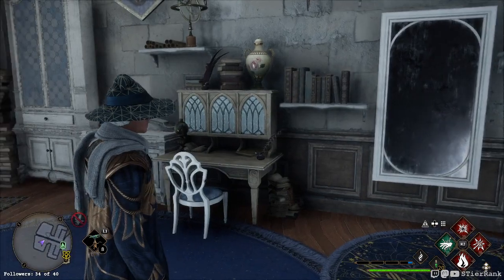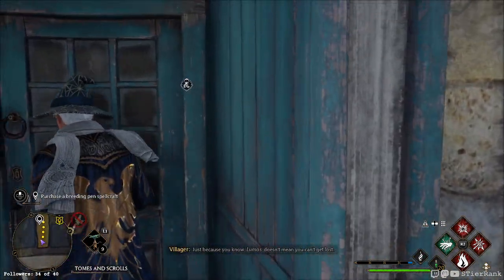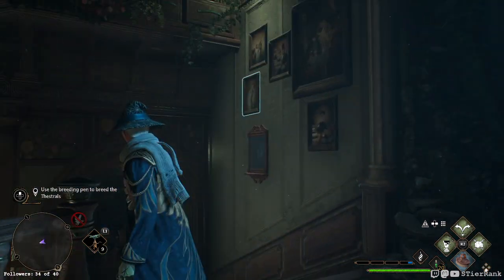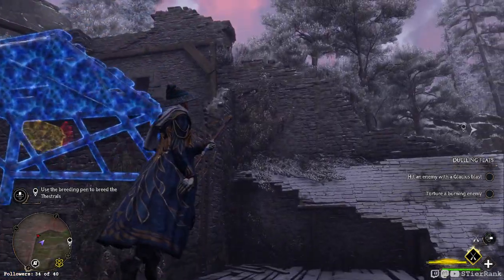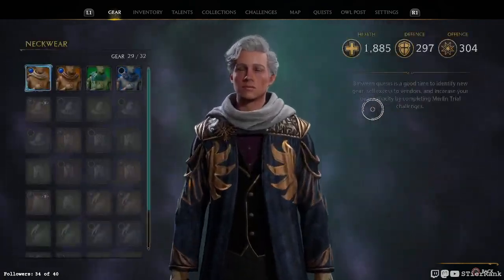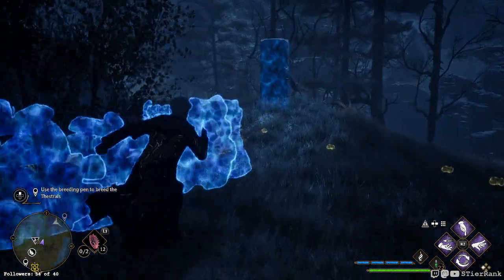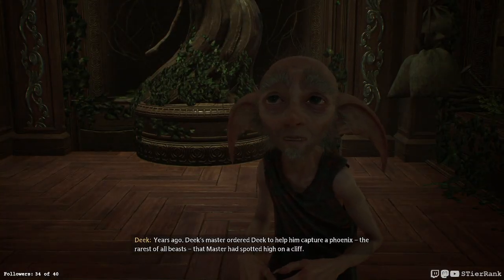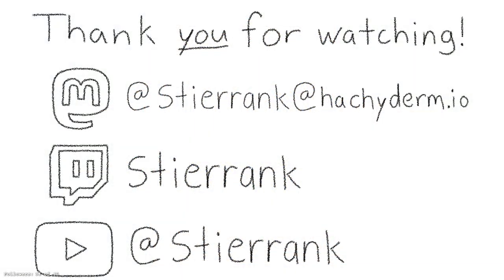Hogwarts Legacy - 30